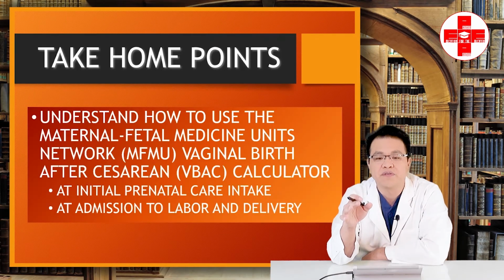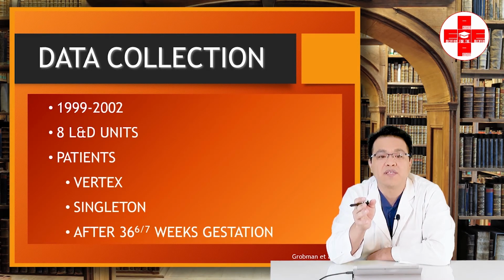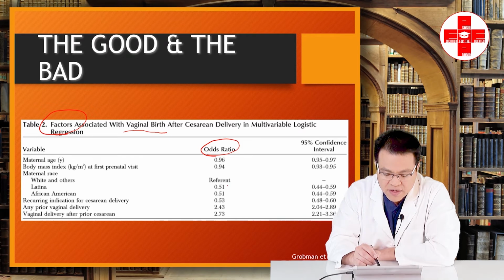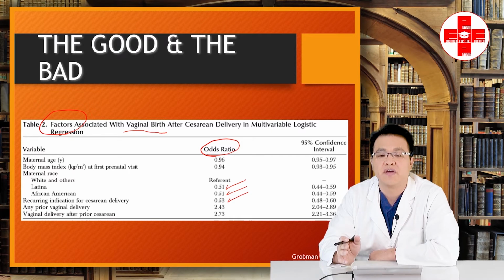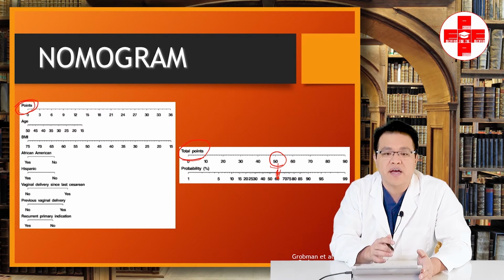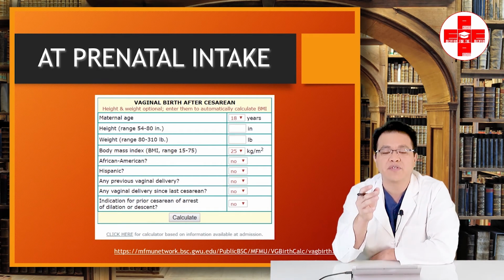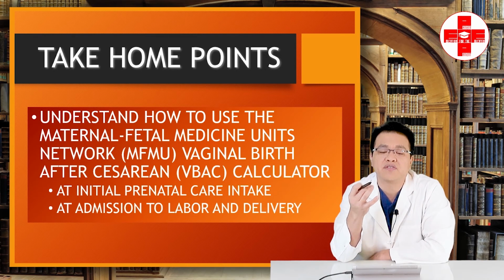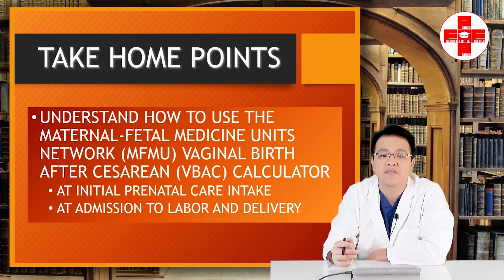TOLAC/VBAC: Trial of Labor after Cesarean Section and Vaginal Birth After Cesarean Calculator PEEP14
Are you considering a Trial of Labor After Cesarean Section (TOLAC) in hopes of having a successful Vaginal Birth After Cesarean Section (VBAC)? Then use this calculator to calculate your chances of a successful VBAC. Of course this is not a perfect calculator, but it can give you a starting point. Then you can adjust your chances up or down based on your individual circumstances.

Watch: PEEP16 for an informed consent form that will take you through the risks, benefits, and alternatives:

Jitsen Chang, MD
Board Certified OB/GYN

References:
Grobman WA, Lai Y, Landon MB, Spong CY, Leveno KJ, Rouse DJ, Varner MW, Moawad
AH, Caritis SN, Harper M, Wapner RJ, Sorokin Y, Miodovnik M, Carpenter M,
O'Sullivan MJ, Sibai BM, Langer O, Thorp JM, Ramin SM, Mercer BM; National
Institute of Child Health and Human Development (NICHD) Maternal-Fetal Medicine
Units Network (MFMU). Development of a nomogram for prediction of vaginal birth
after cesarean delivery. Obstet Gynecol. 2007 Apr;109(4):806-12. PubMed PMID:
17400840.